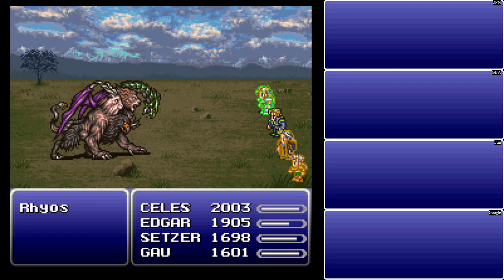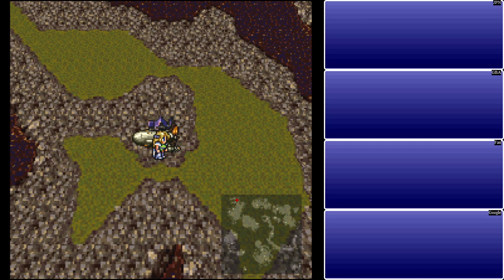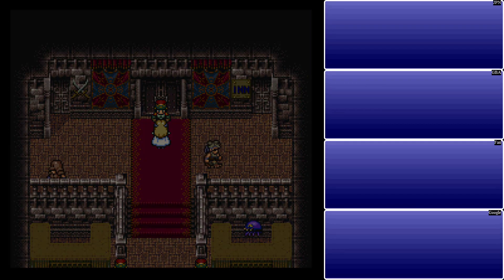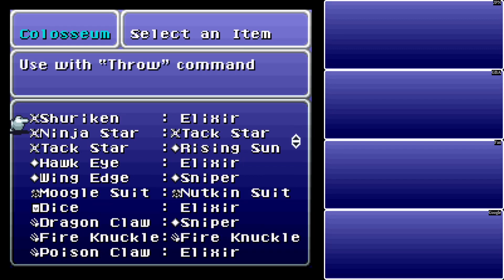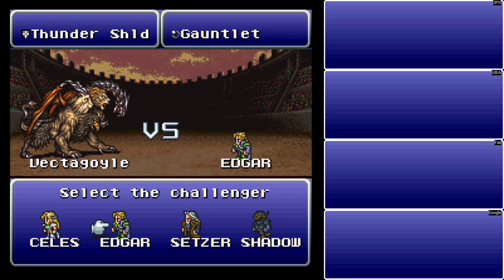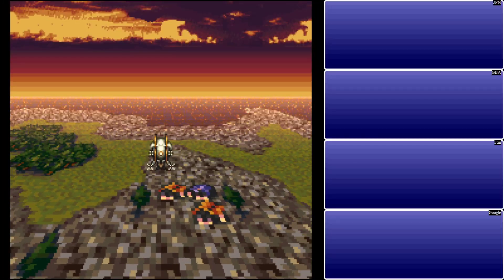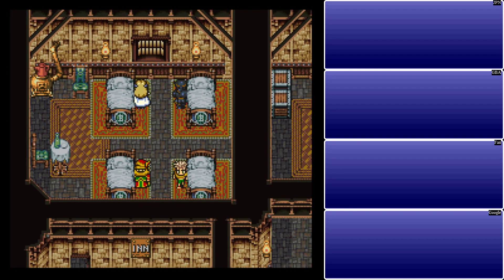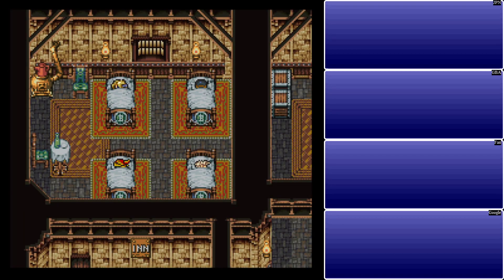Let's Play Final Fantasy VI - Part 57 - Shadow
Welcome to Let's Play Final Fantasy VI! In this episode, we find a mean guy at the Colosseum, who turns out to be a certain friend of ours. After that, we sneak into his dreams and see a little bit about his past.

Intro and Outro Design: EvilCronos13
Intro Music: Shadow's Theme – Final Fantasy VI – Nobuo Uematsu
Outro Music: Darangan – Donkey Kong Country 2 – From Within OCReMix
Channel Logo Design: Nathan 'Leko' from Gaming Wizards